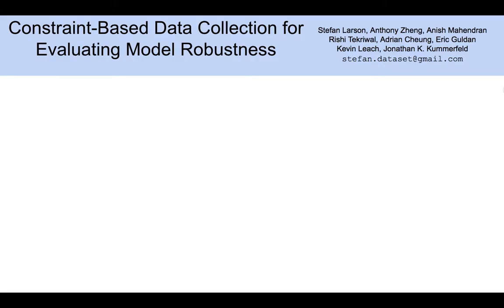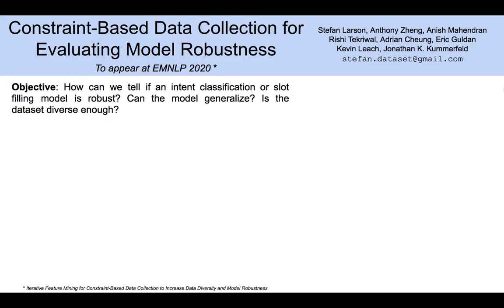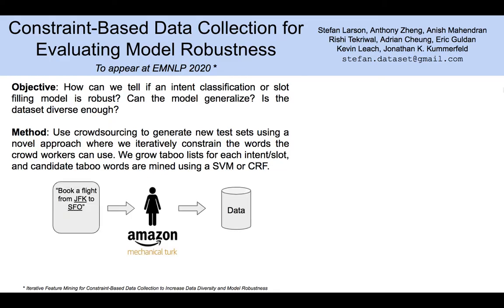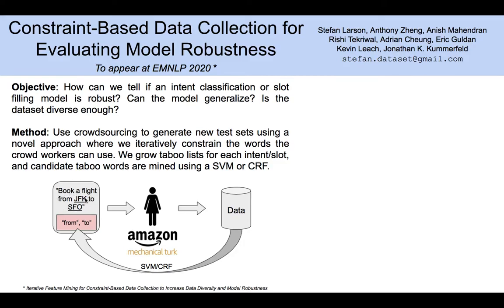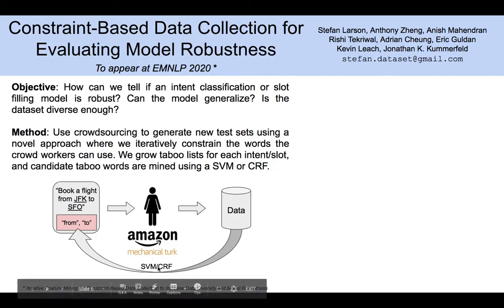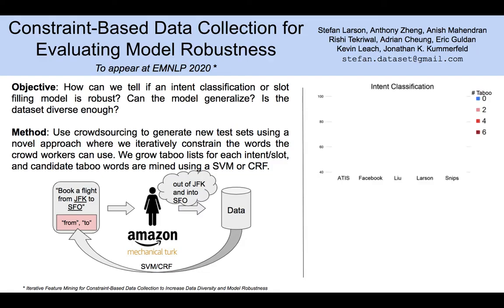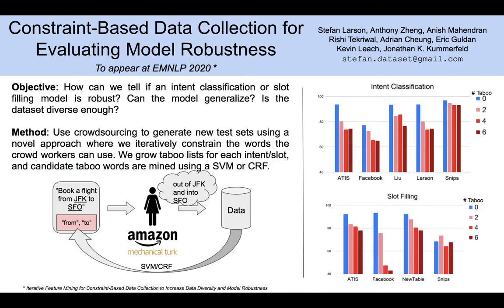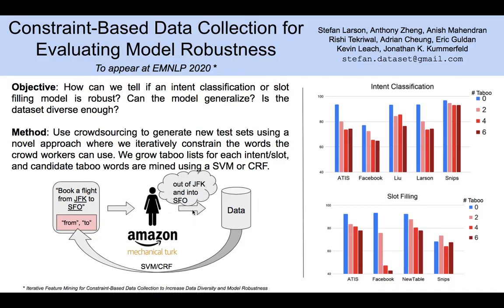Constraint Based Data Collection for Evaluating Model Robustness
WeCNLP 2020 - Poster#23